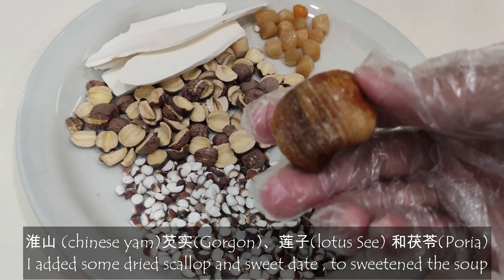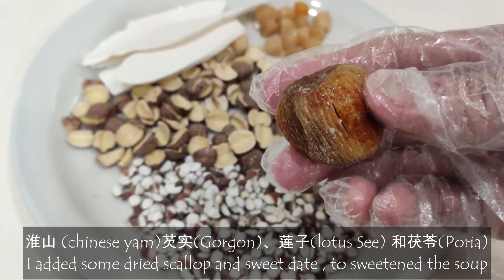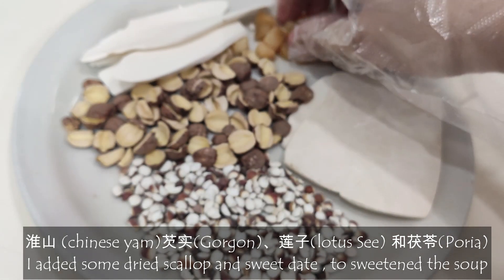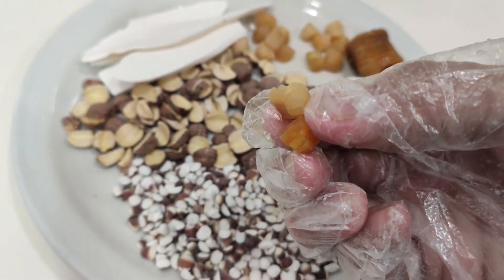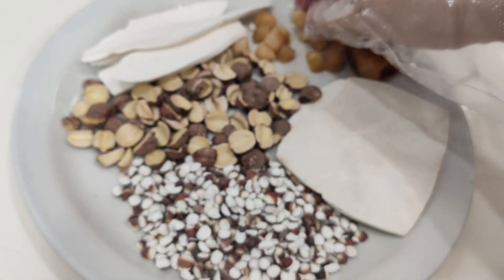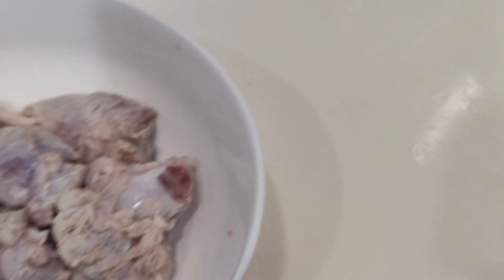四神汤 Si Shen Soup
Si Shen Tang 四神汤 has benefits including improving appetite, strengthen spleen/Kidney and digestive system. I am not a nutritionists. I goggle this information from web :)
This soup is suitable for all ages.

山药 Chinese yam
莲子 Lotus Seed
芡实 Qian Shi
茯苓 Poria

Optional:
蜜枣1 sweet date
干贝some dried scallop

a pinch of sale

Note : If you are allergy to any of these herbs, please refrain from this soup.